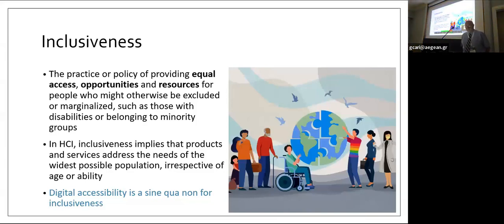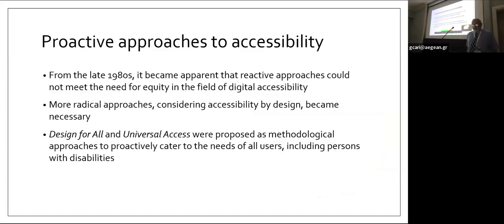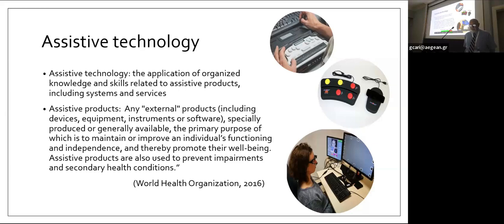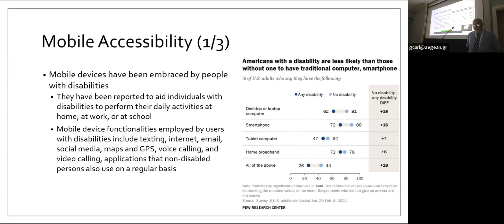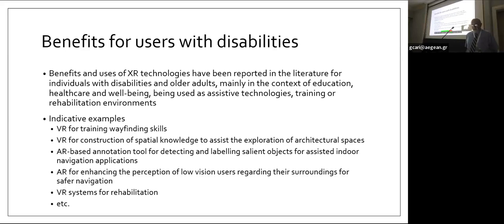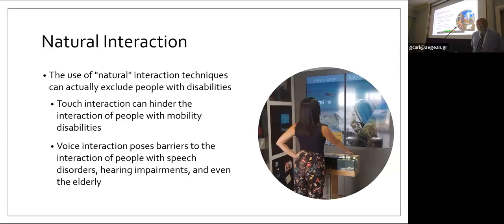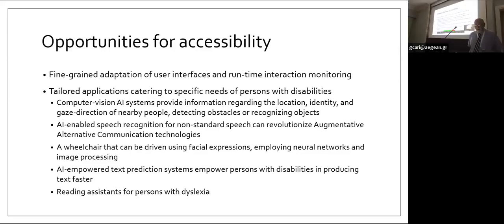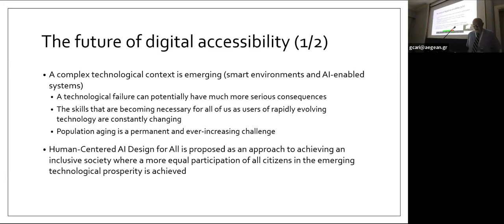Keynote 02 - Paradigm shifts towards an inclusive society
Paradigm shifts towards an inclusive society: from the Desktop to Human-Centered Artificial Intelligence

Constantine Stephanidis, University of Crete and ICS-FORTH